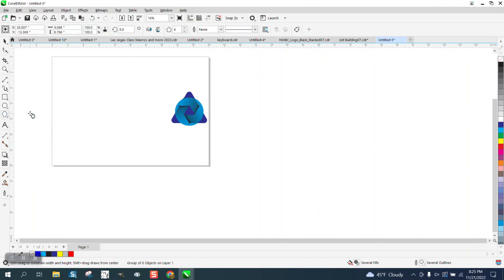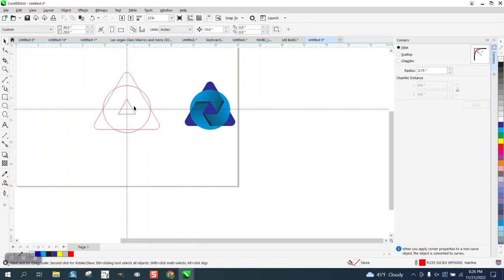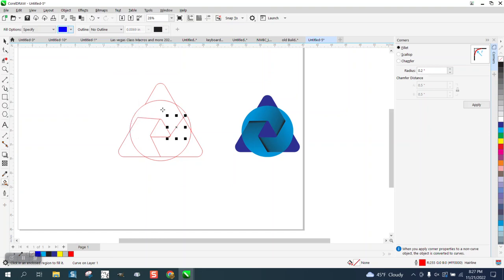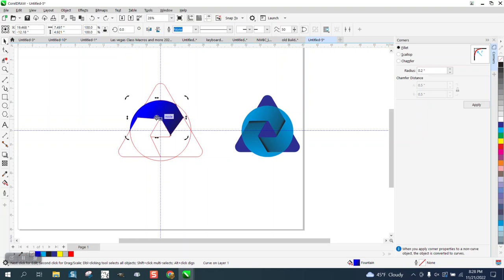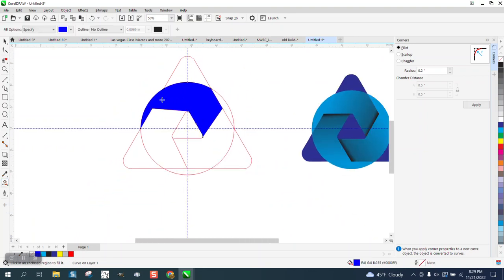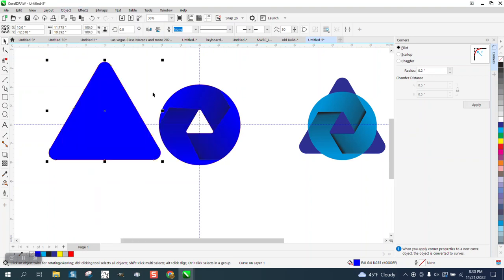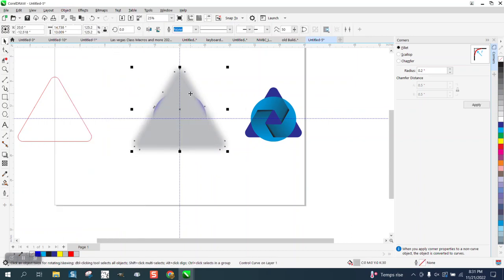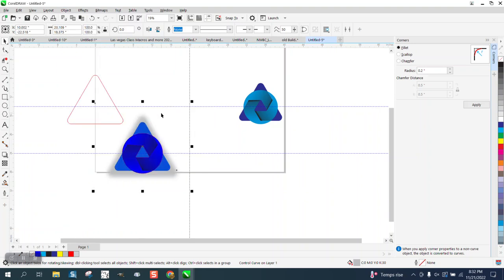Corel Draw Tips & Tricks Put a Blur behind an Object Part 2